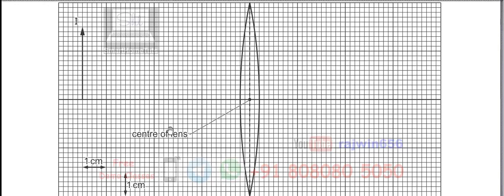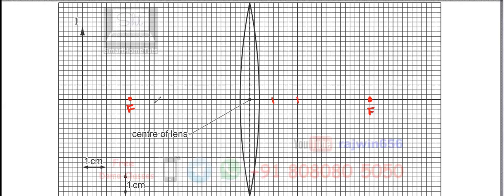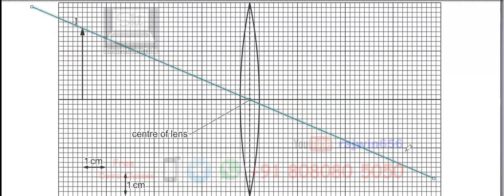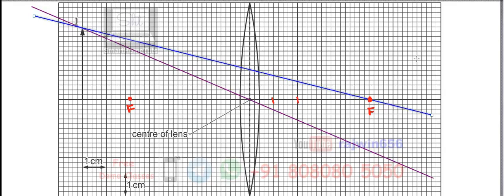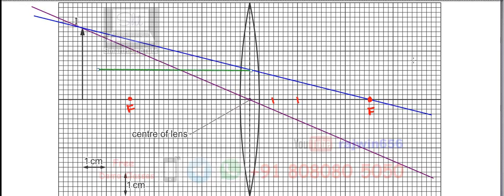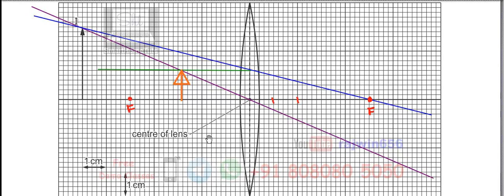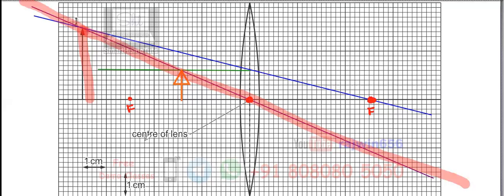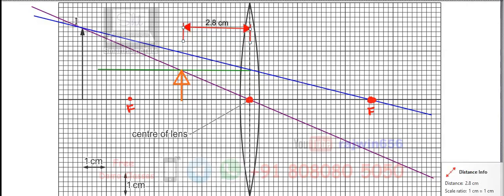Reverse construction ray diagam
Locating position of the object from image using ray diagram